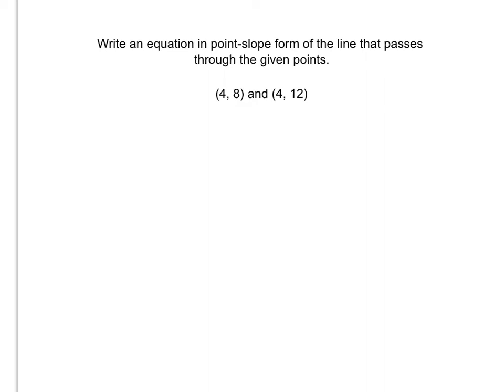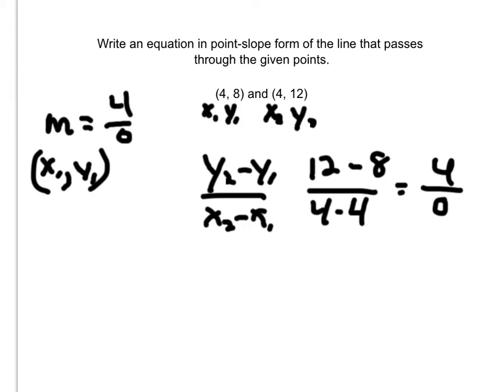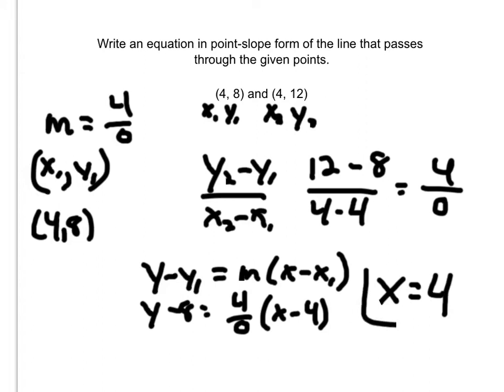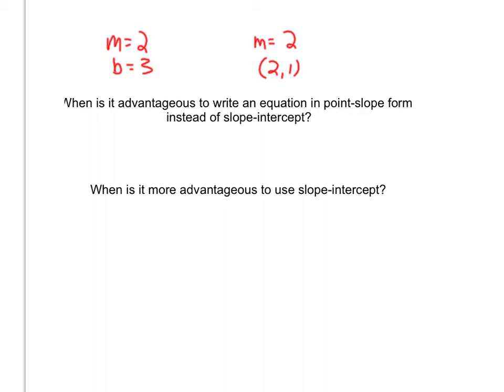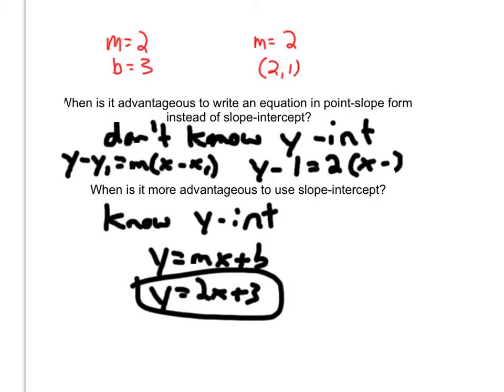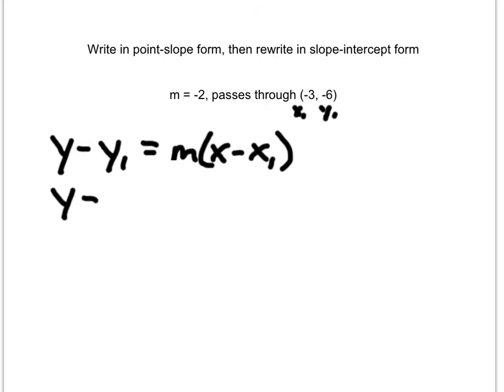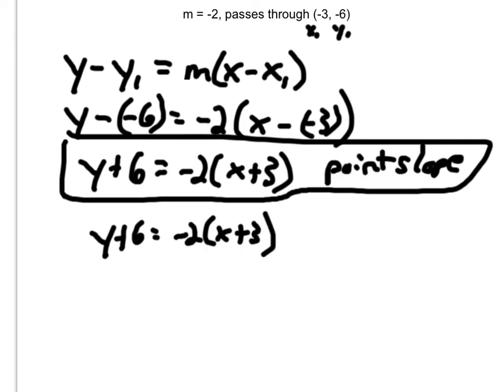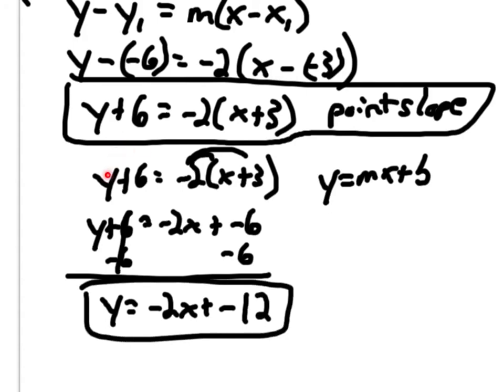6.5 Point Slope Form (part 2)